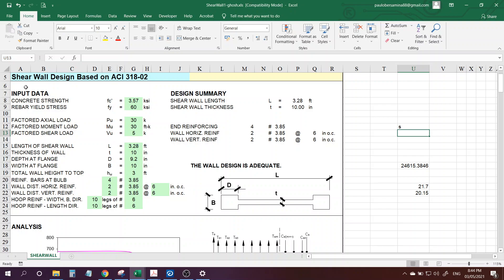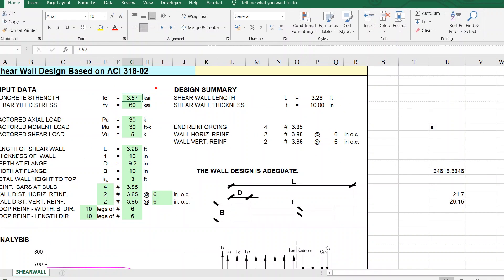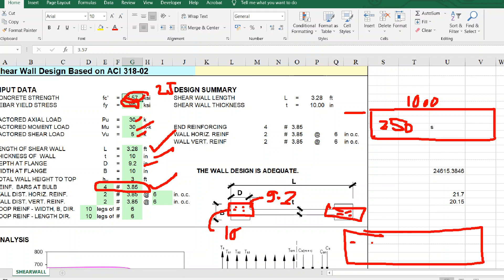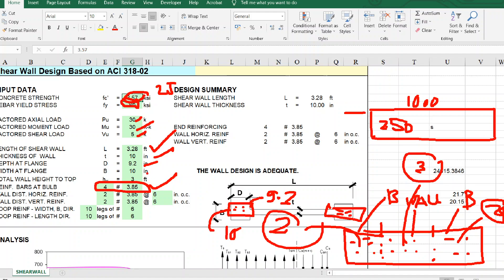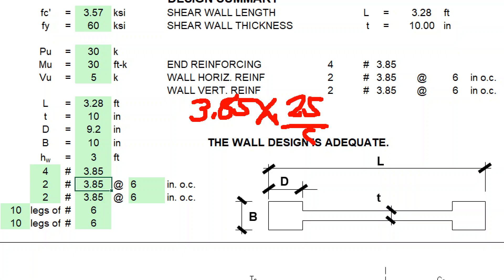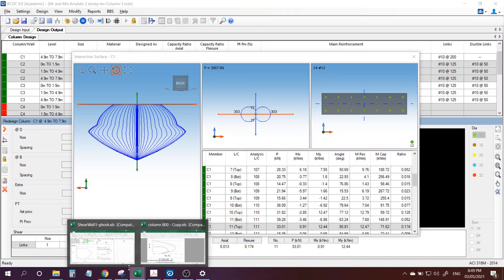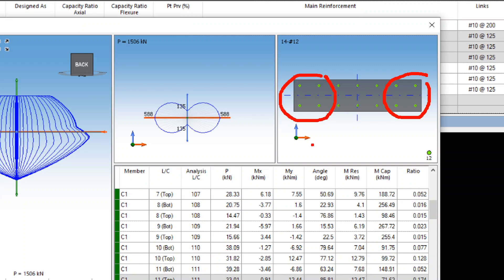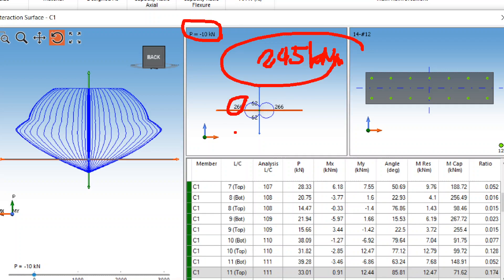Shear wall design in Excel and RCDC